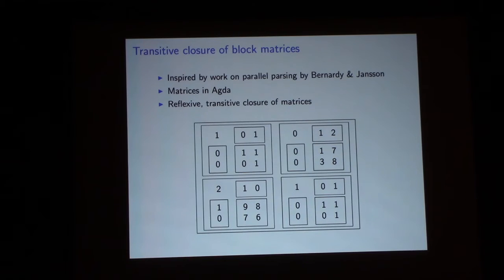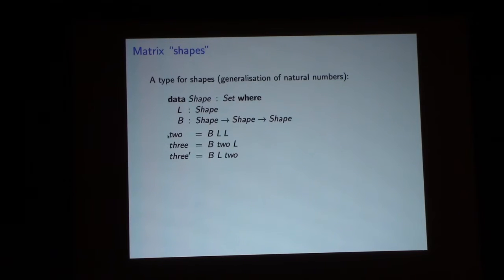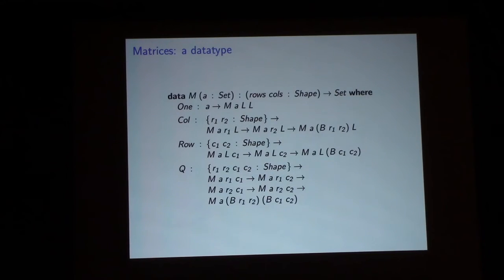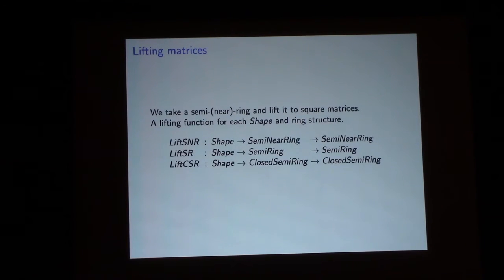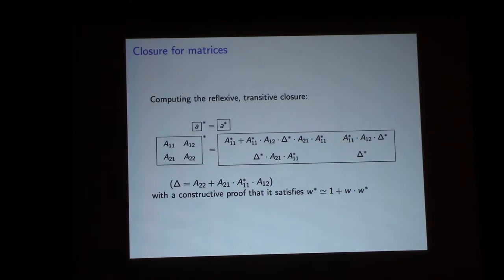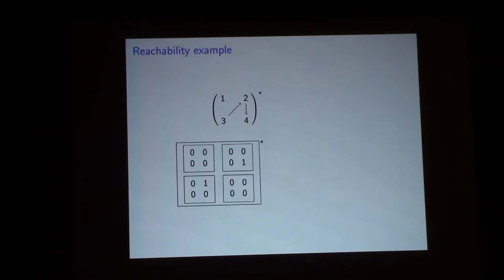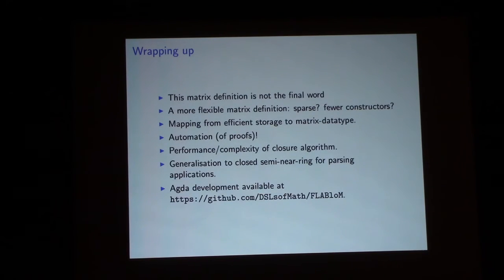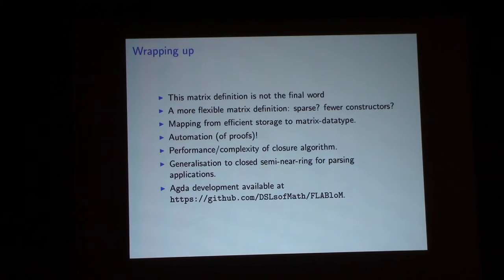12 An Agda formalization of the transitive closure of block matrices